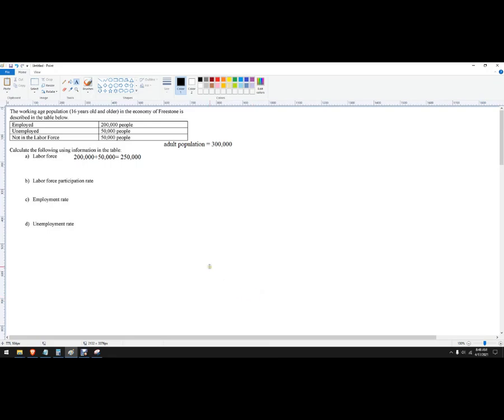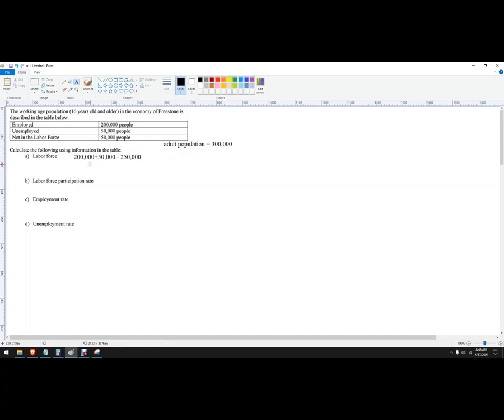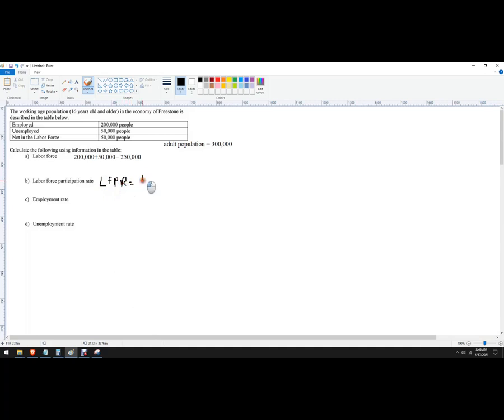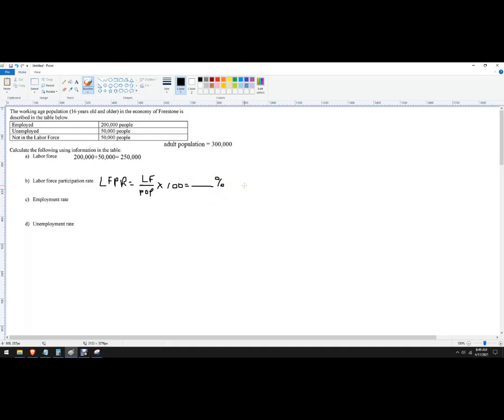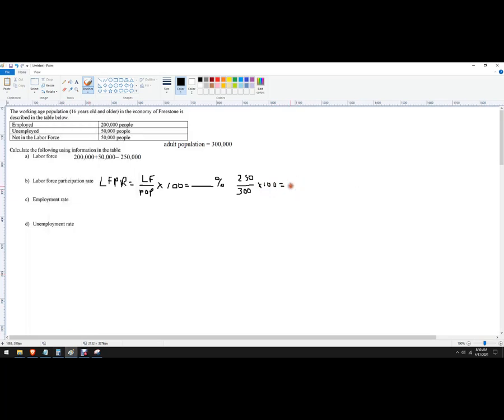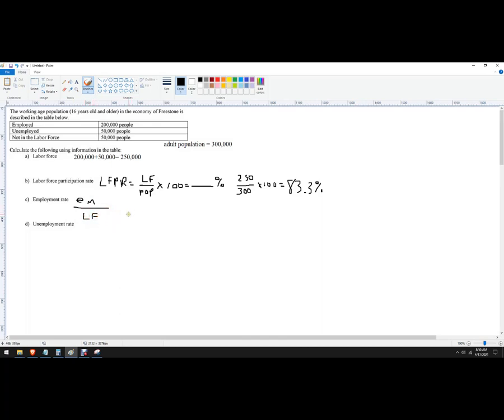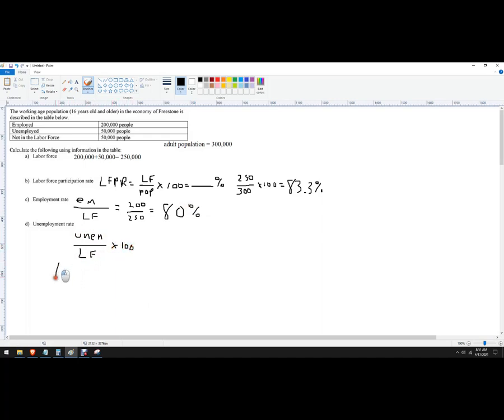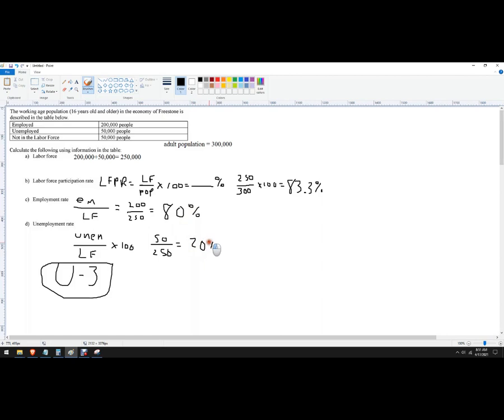How to find labor force, LF participation, employment, and the unemployment rate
Given adult labor force statistics, calculate labor force, labor force participation rate, employment rate and unemployment rate using fictional country of Freestone